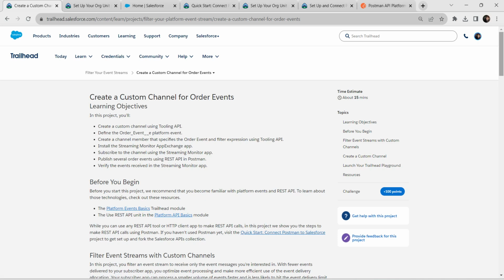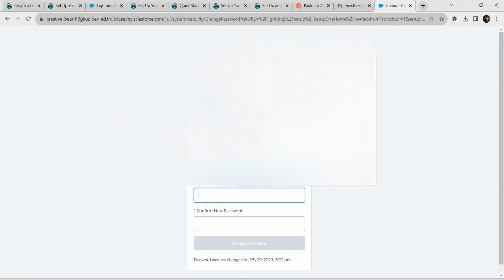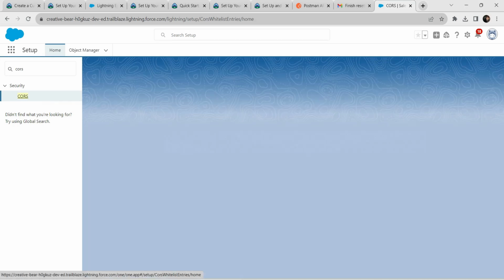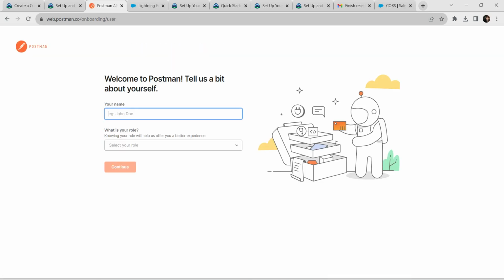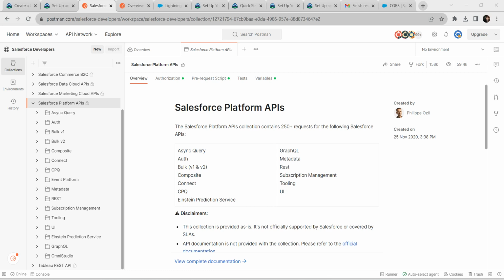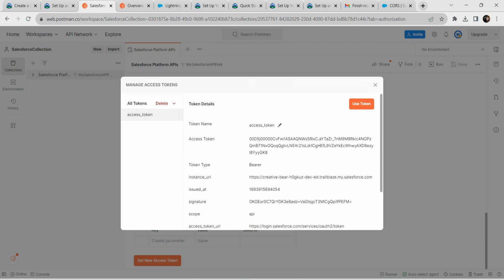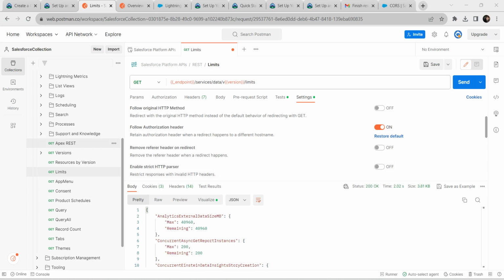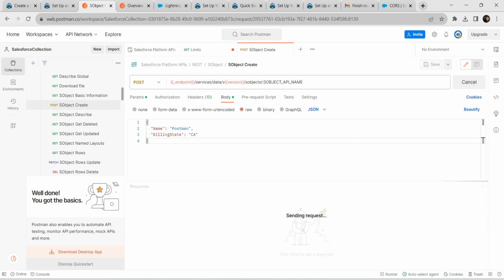Quick Start: Connect Postman to Salesforce || prerequisite -Filter Your Event Streams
prerequisite - Filter Your Event Streams
playlist- Filter Your Event Streams (All 4 Challenges)